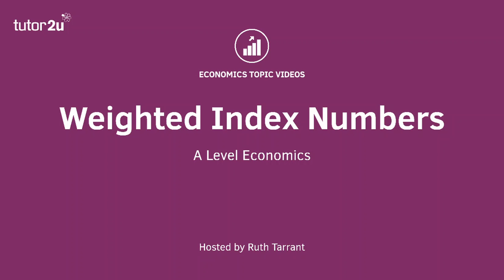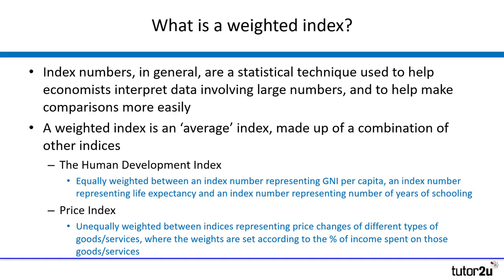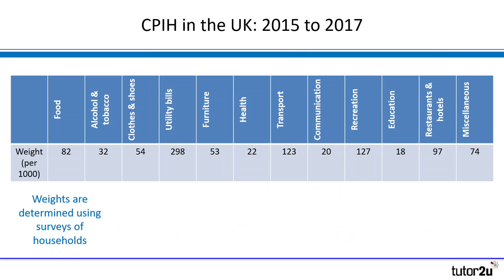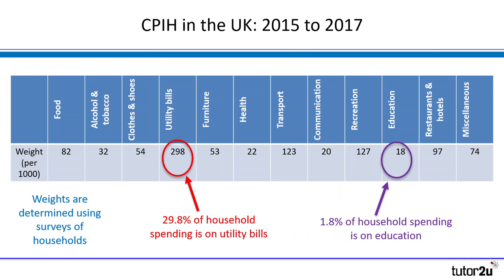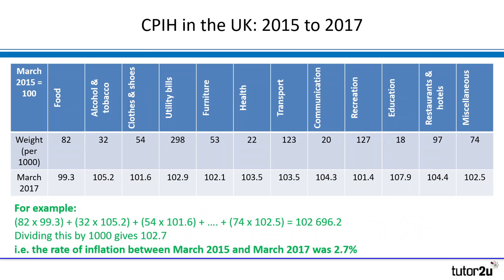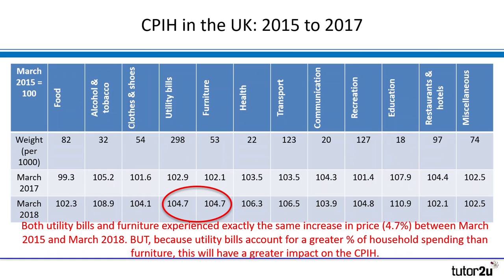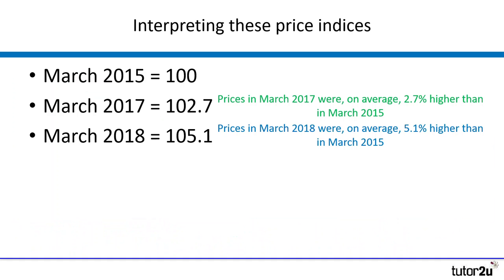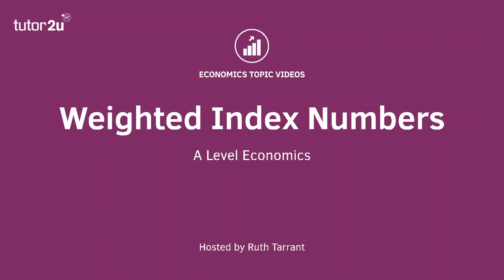Maths Made Easy for A-Level Economics - Weighted Index Numbers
The use of weighted index numbers in A-Level Economics is introduced and explained in this revision video.

A weighted index is an ‘average’ index, made up of a combination of other indices - good examples are the Human Development Index and the Consumer Prices Index.